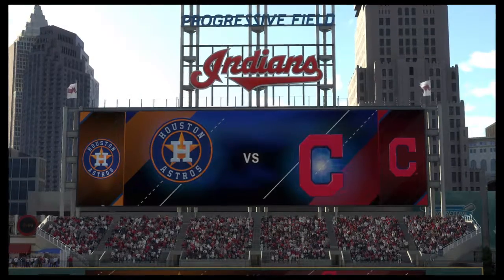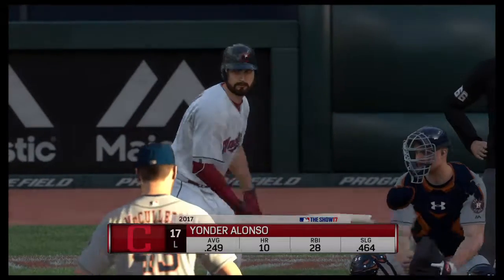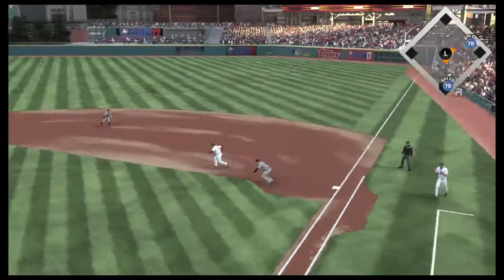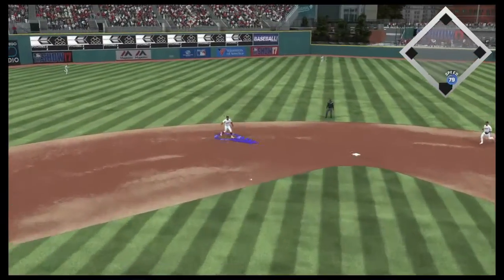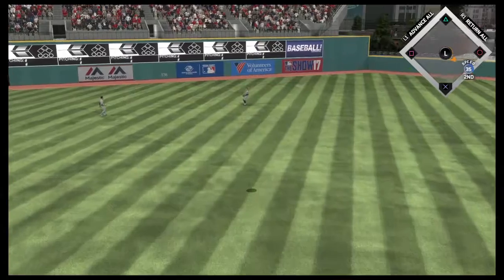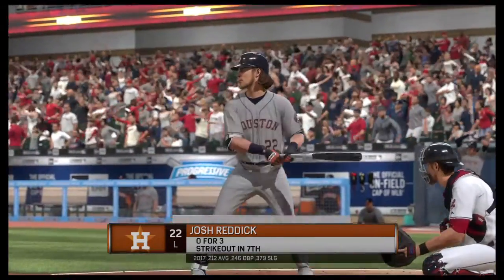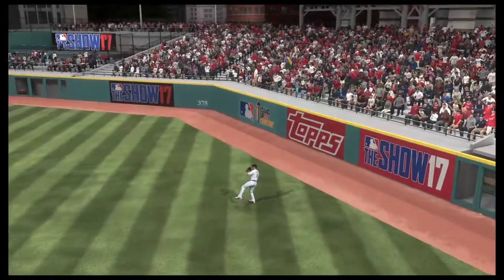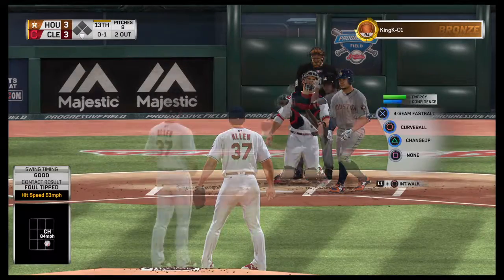Dynasty Legends CLE vs HOU (Game 3)